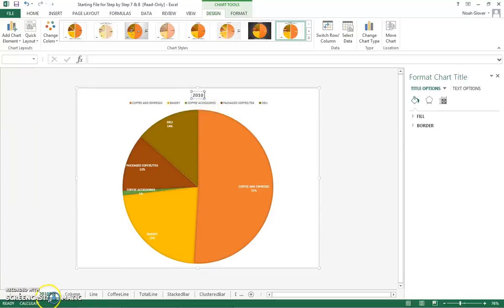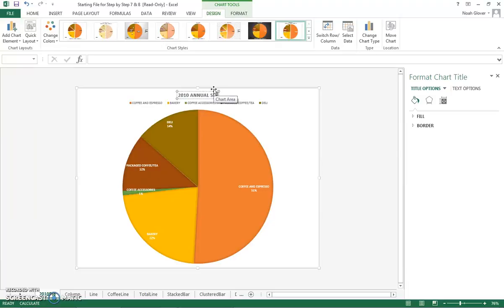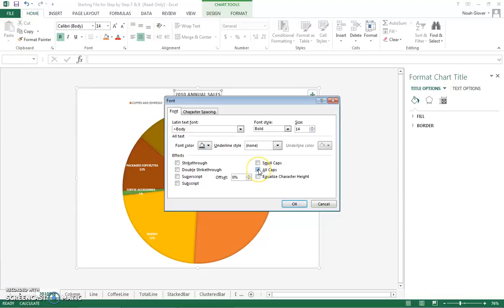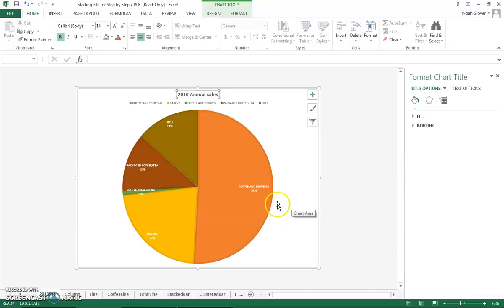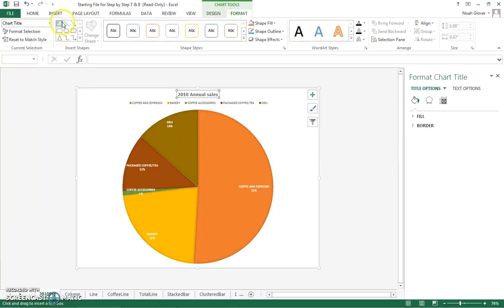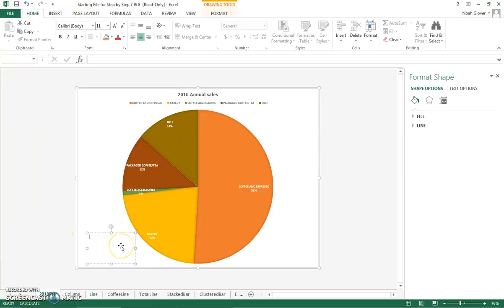Excel 2013 Edit and Add Text on Charts